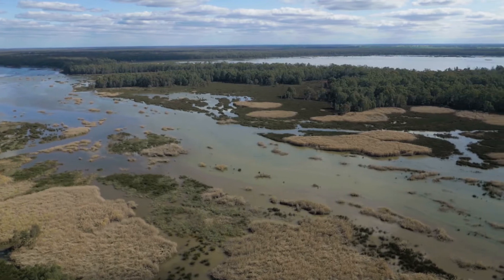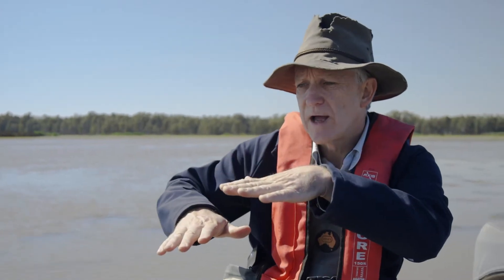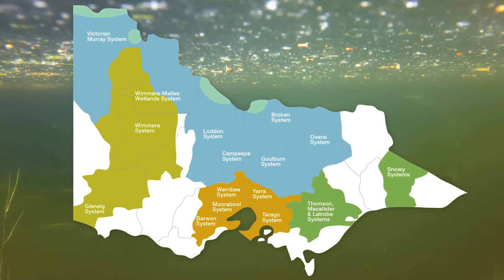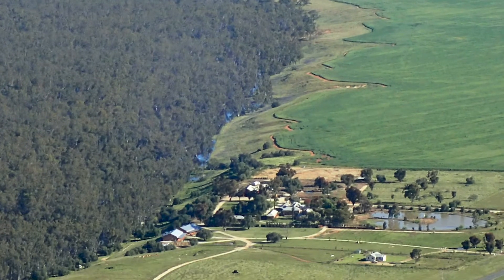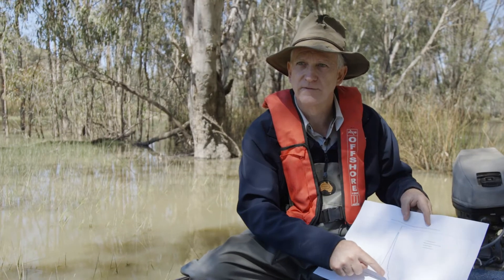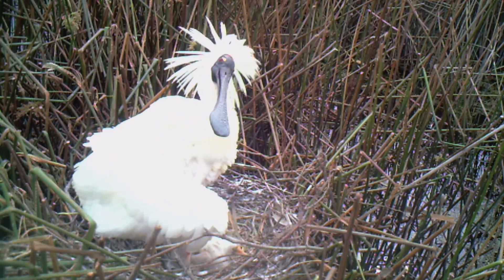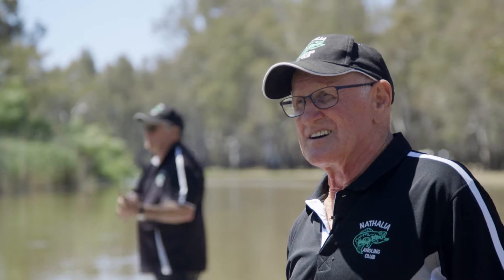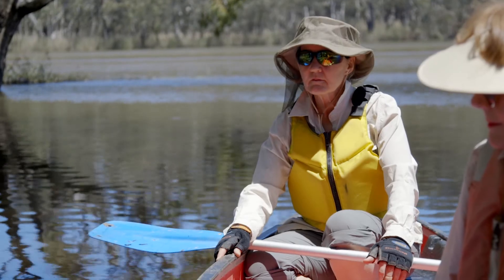Reflections: Water for the environment in Victoria 2016-17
What a year 2016-17 was for Victoria's rivers, wetlands and floodplains that were kept healthy and thriving through the water for the environment program. This video launches Reflections, an annual publication from the Victorian Environmental Water Holder, which provides a snapshot of how water for the environment is helping plants, animals and communities.

This video includes beautiful footage of Barmah Forest and interviews with people who are seeing the benefits of healthy waterways.